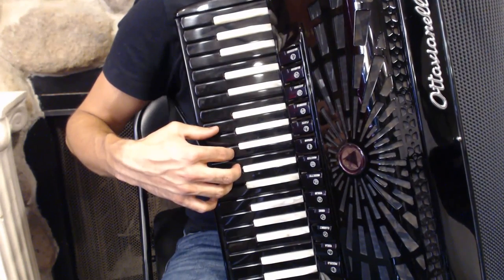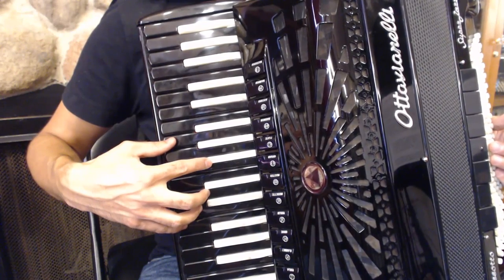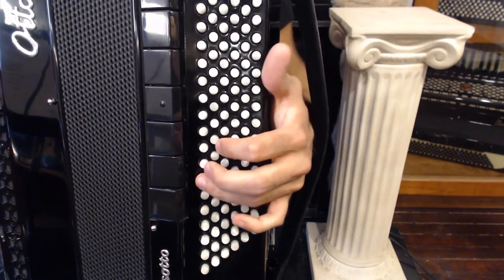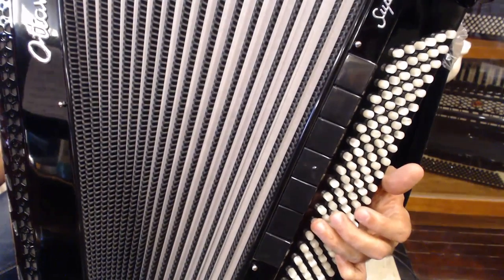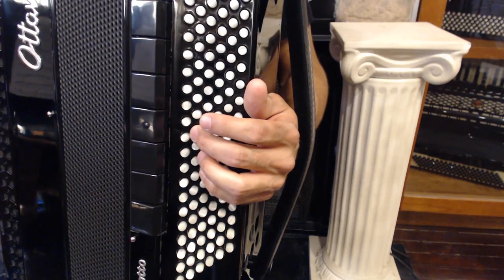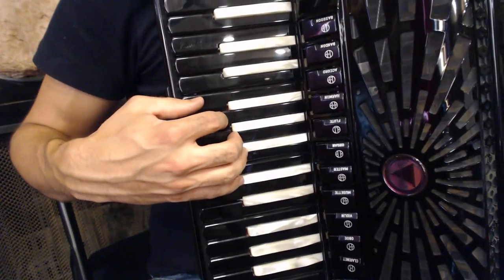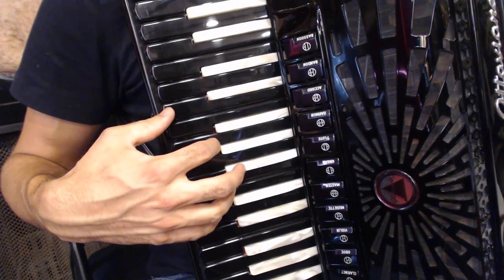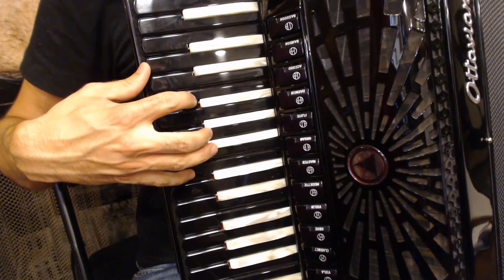How to Play a 120 Bass Accordion - Lesson 1 - Minor 7th Chords - Honeysuckle Rose